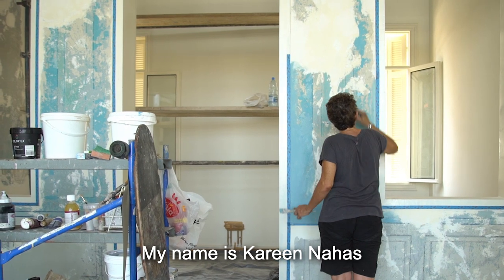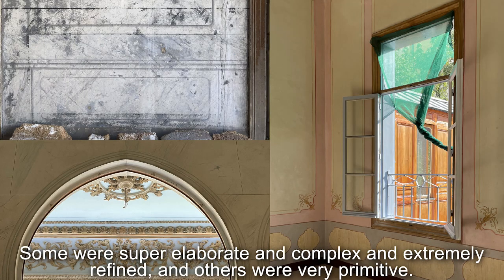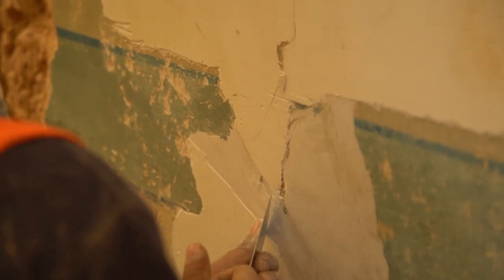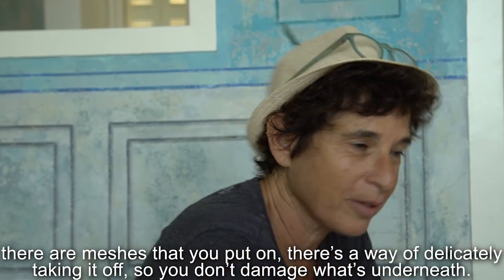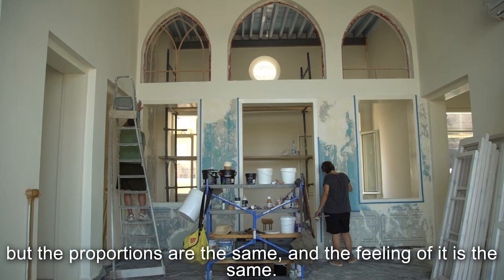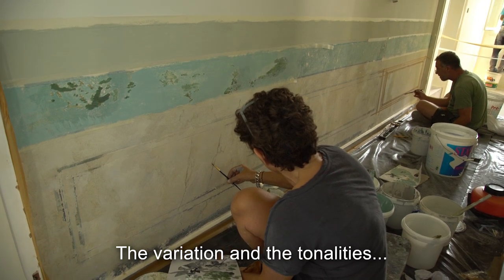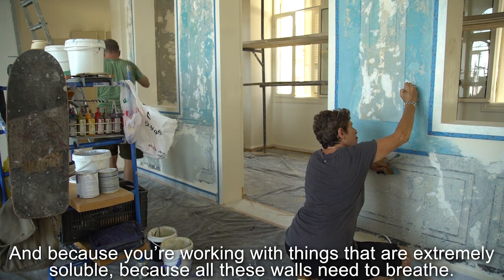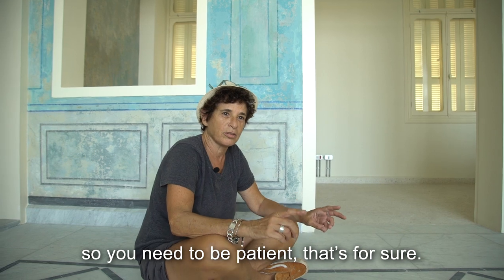Surface Restoration with Kareen Nahas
Medawar 479 - Surface Restoration

“Wall paintings are reflections of the world their patrons were living in, they bear not only information about the person who commissioned the painting, but to a certain degree about its viewer as well” Stefan Weber.

Travel back in time with Kareen Nahas, and learn about the history and materials used for wall paintings in the Beiruti Houses.

Funded by @fondationfrance  this series of specialized on site videos showcase the methods of restoration and conservation of the Beiruti Heritage.

With:
Kareen Nahas, surface restorer
•Medawar 479 Restoration fully funded by @honorfrostfoundation6975
•Consultant: Joe Kallas, Distruct Solutions
•Contractor: Awaida for Construction and Engineering
Videography: Yara Amache
Editing: @theadagher6997